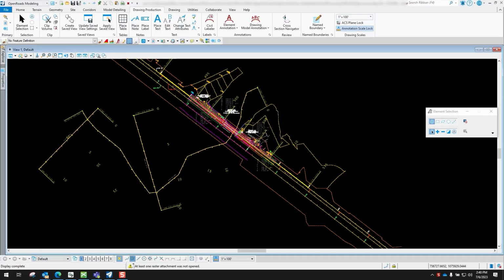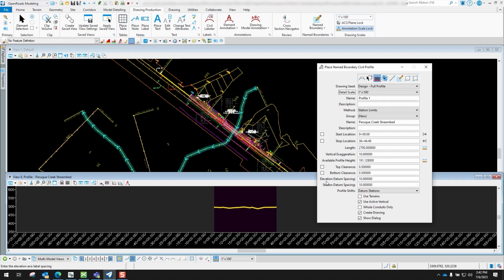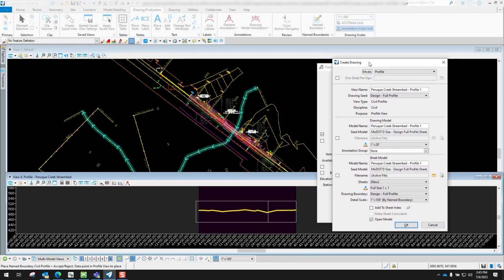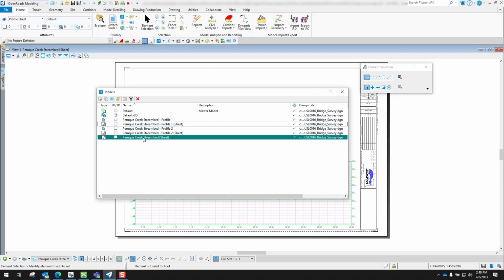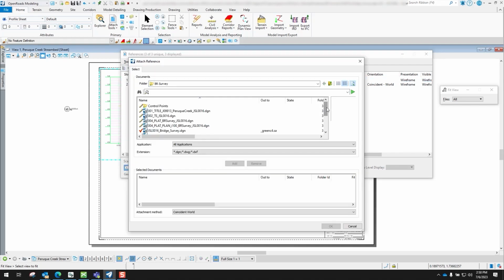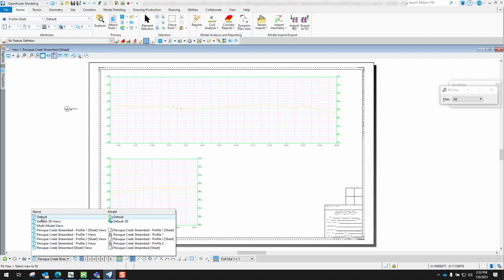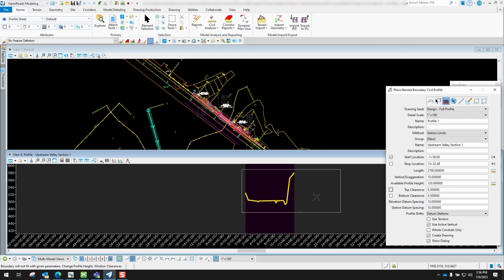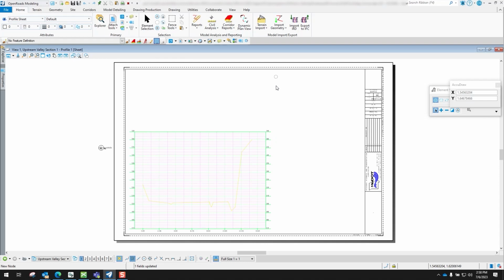Bridge Survey - Profile Sheet - Part 2